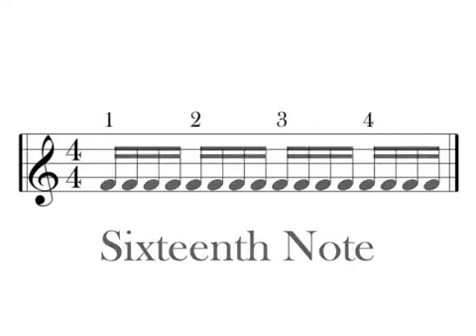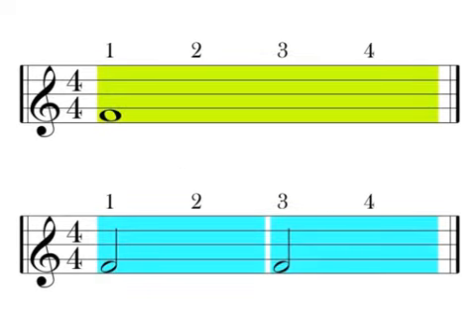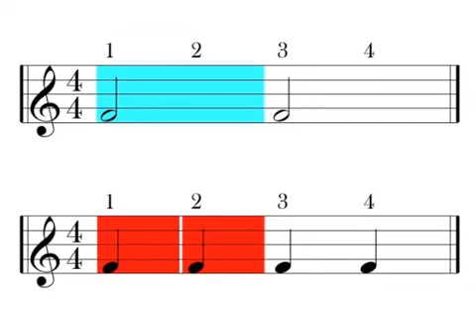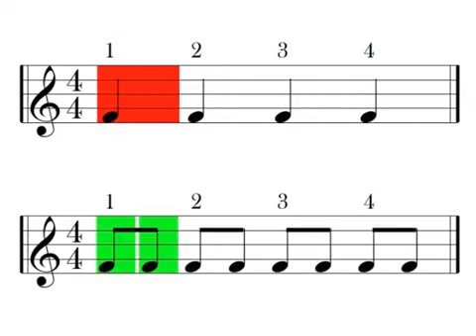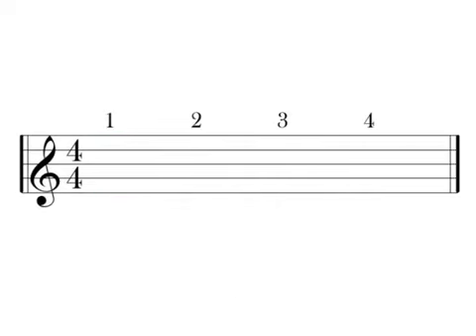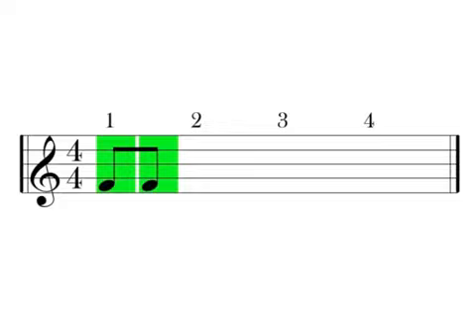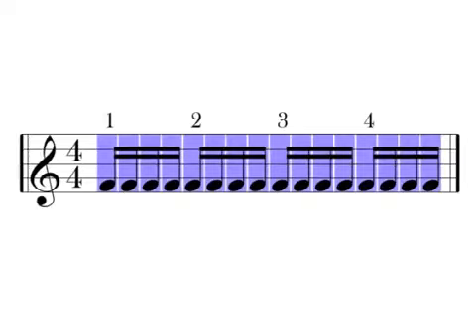Music theory tutorial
How to count and read beats.